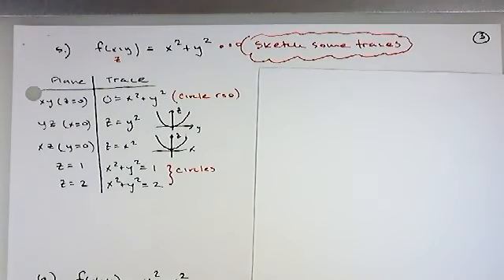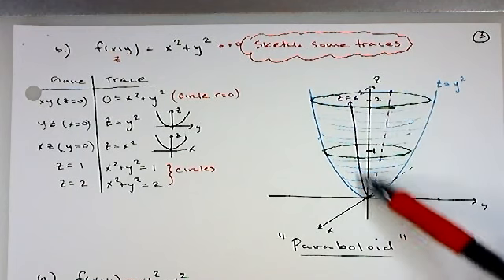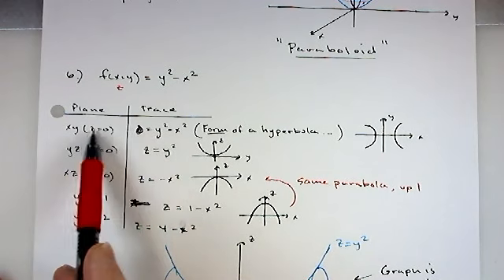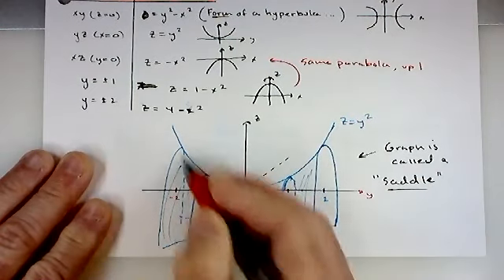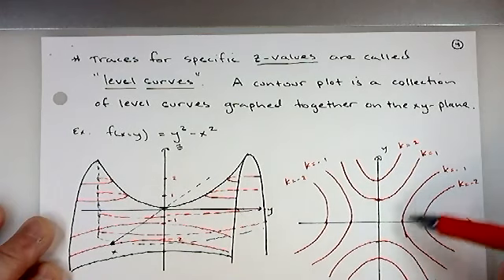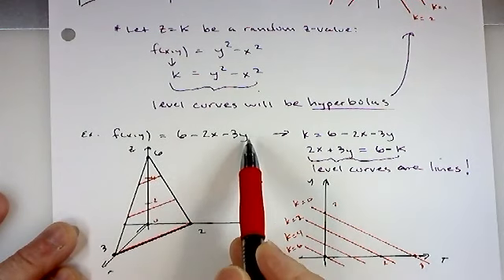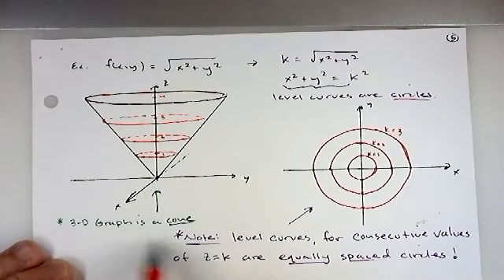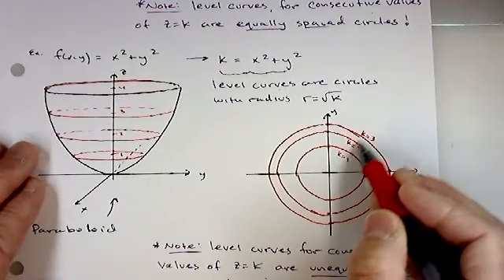Graphing in 3D (Part 2)